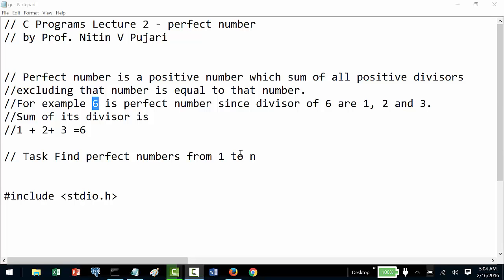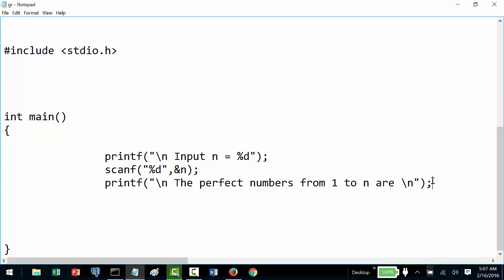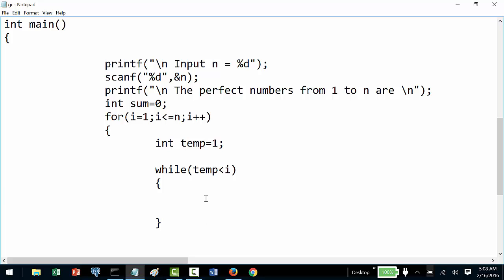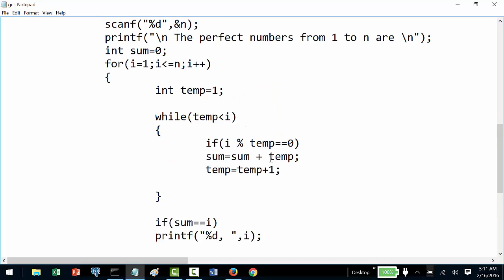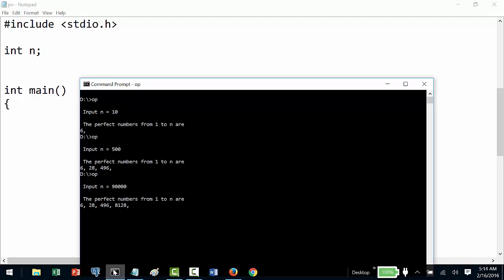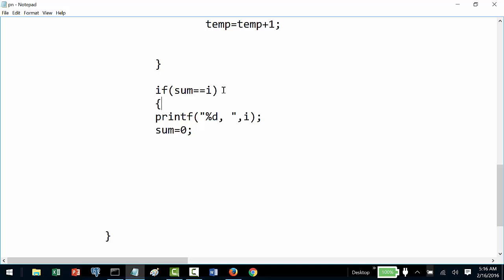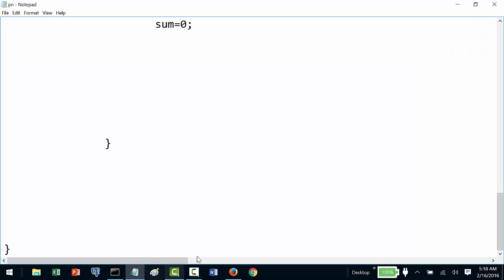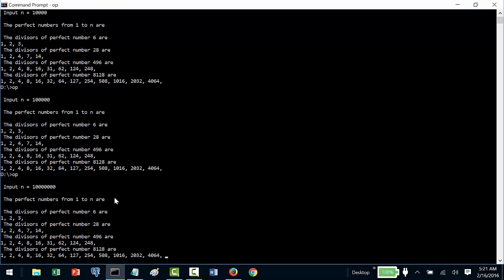C Programs Lecture 2